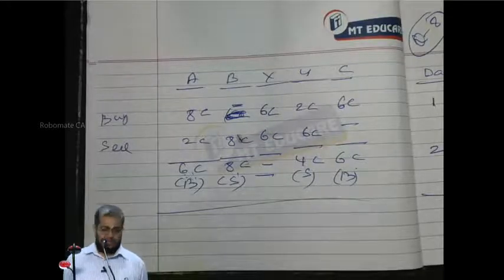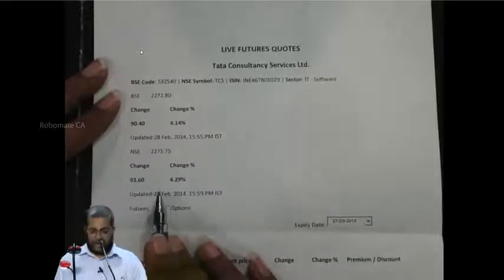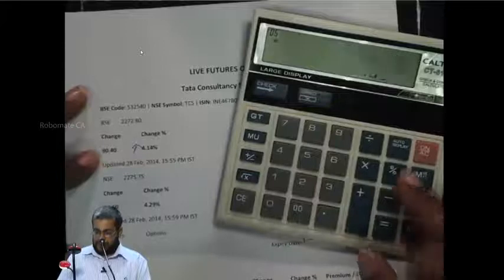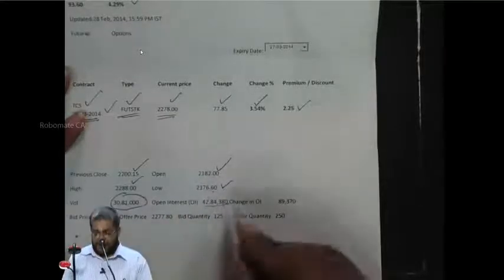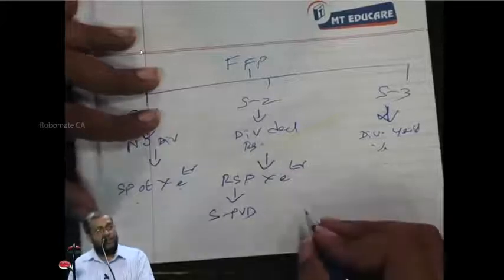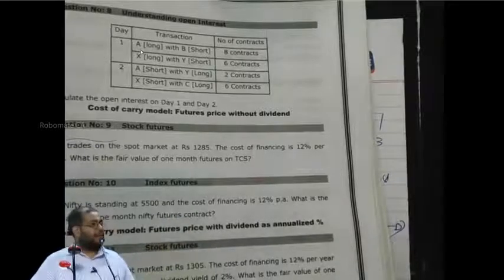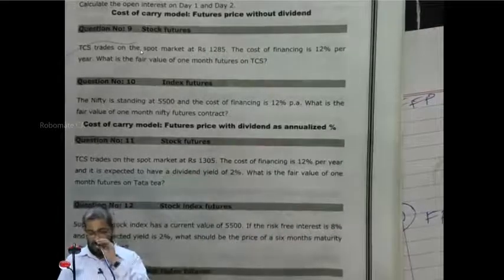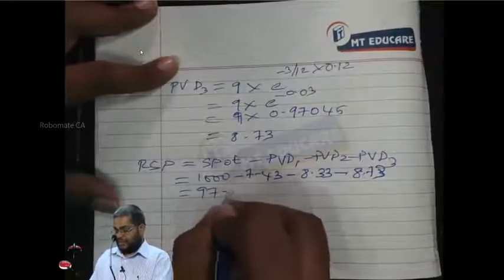Futures Derivatives Lecture-4 (CA FINAL SFM)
Learn the concept of Future Contracts.

 @OMSAI Bhojanapalli